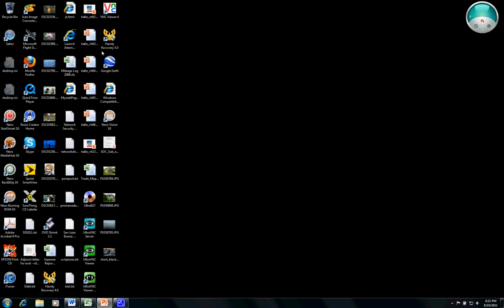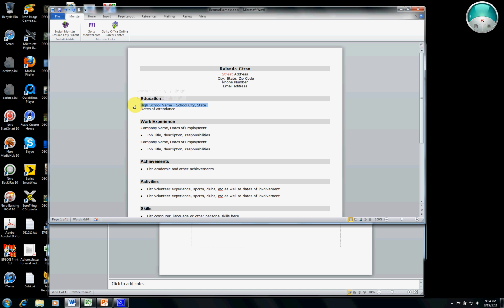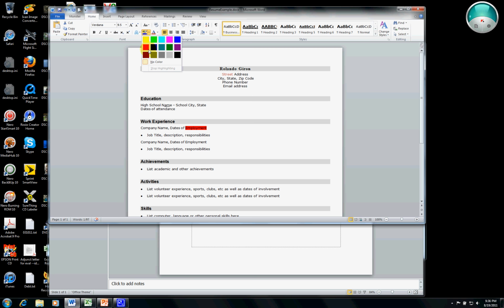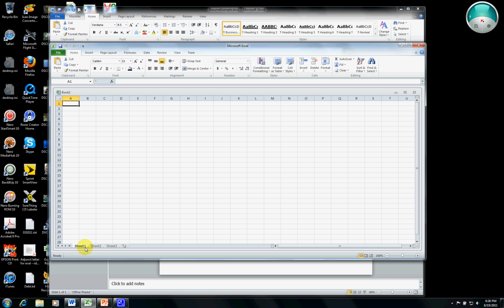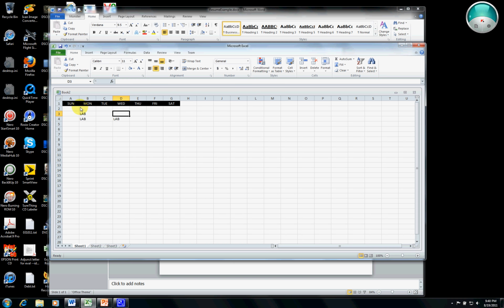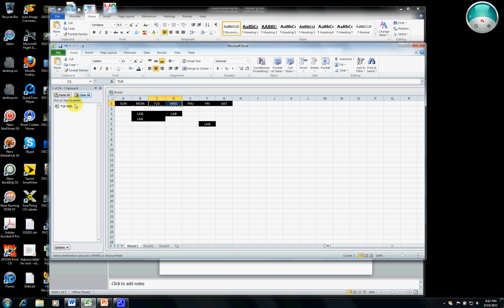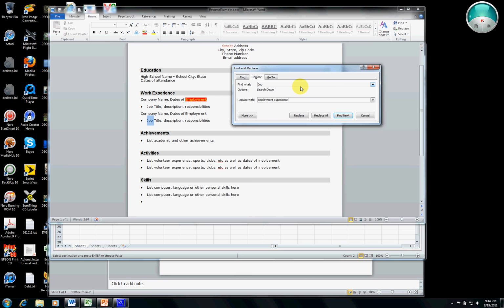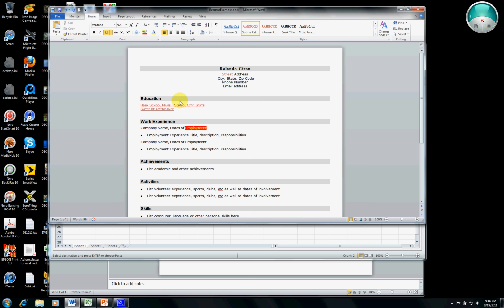Office Fundamentals Part 4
Office Fundamentals and File Management.
Home Tab Tasks